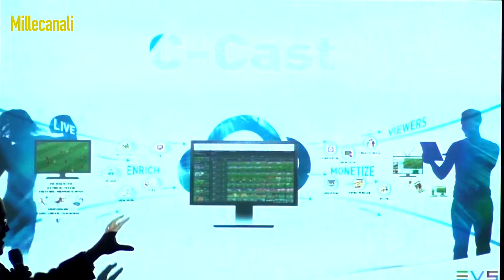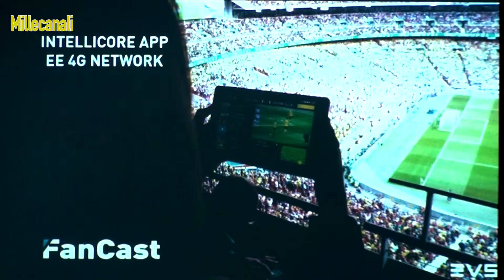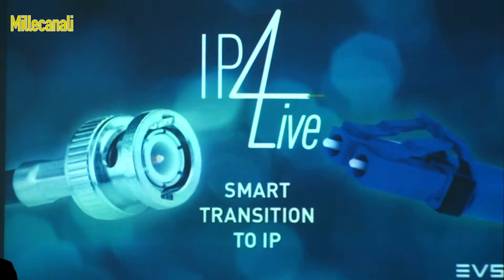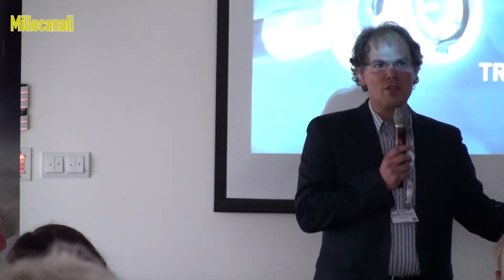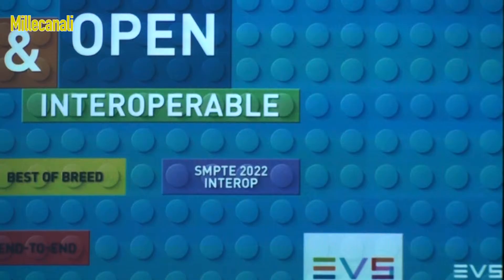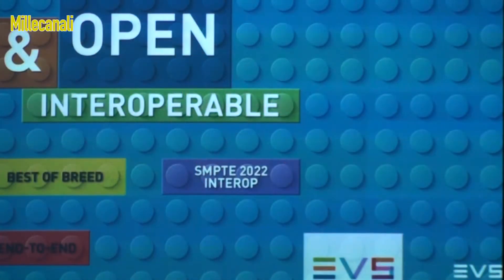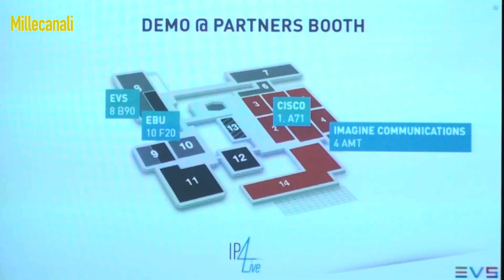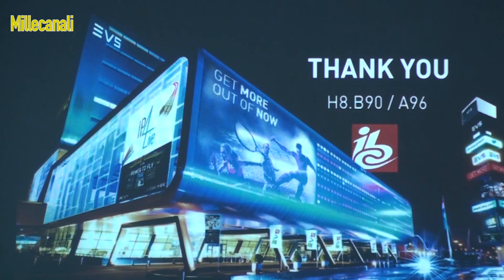IBC 2015 Evs Johan Vounckx